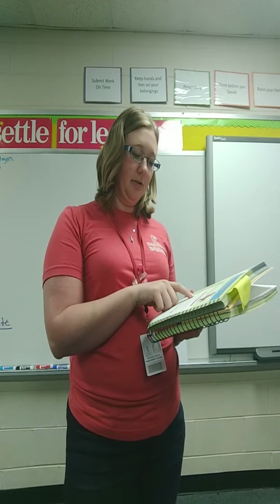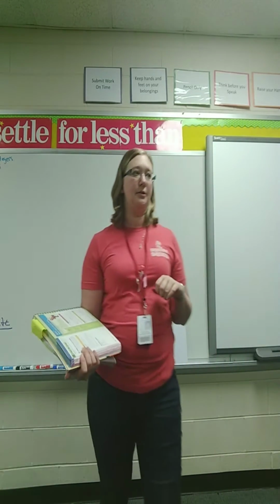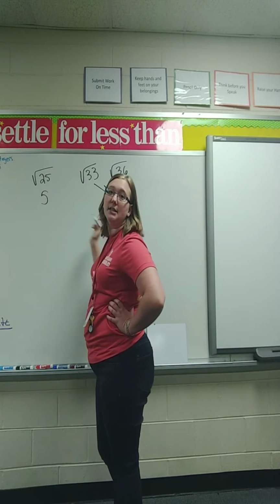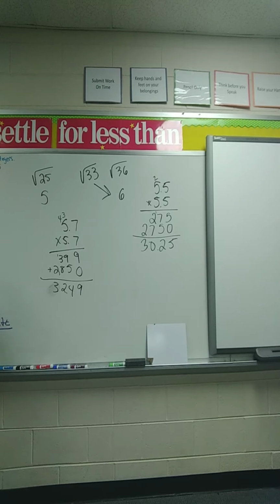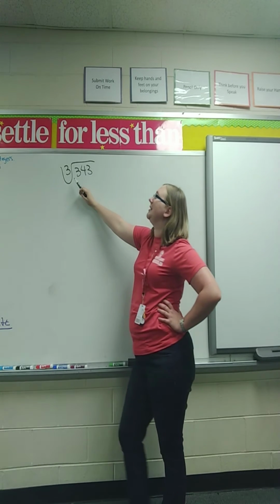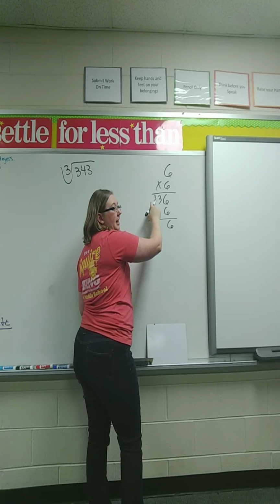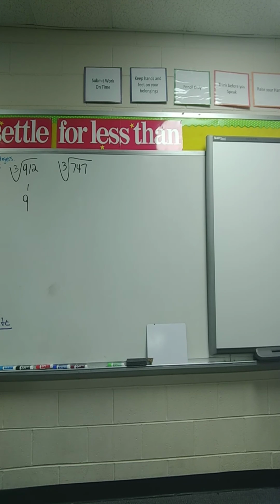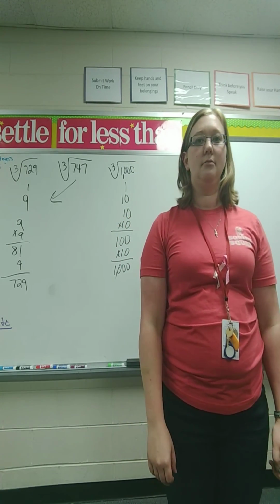Glencoe Accelerated Math Lesson 4-6 part 2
Square and cube roots